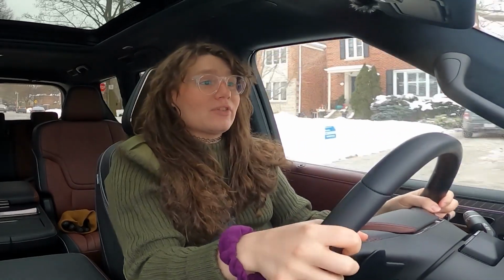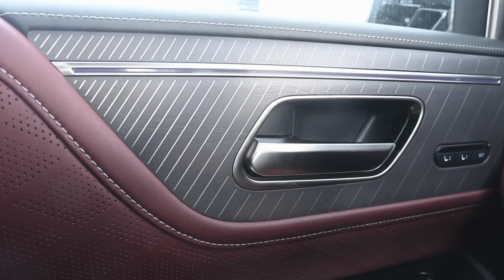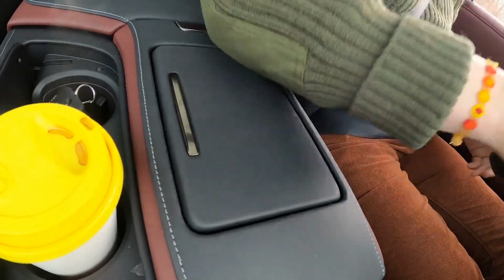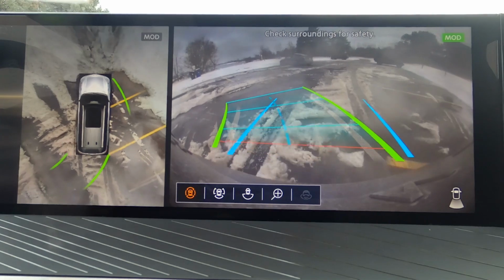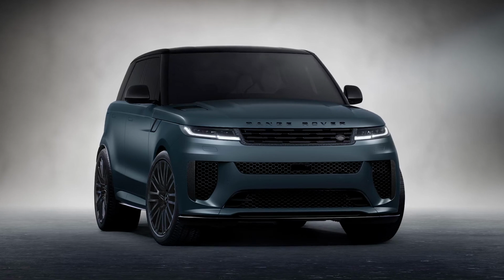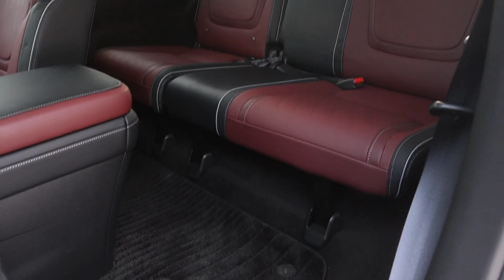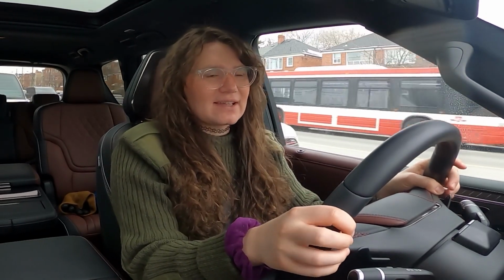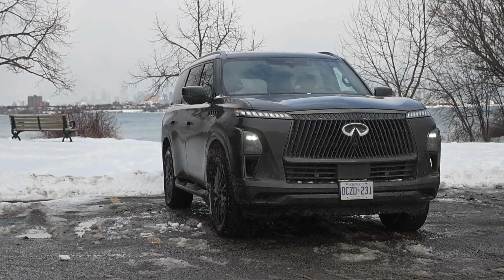2025 Infiniti QX80 Autograph is a Nissan for Range Rover money | SUV Review | Driving.ca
Infiniti QX80 luxurySUVThe 2025 Infiniti QX80 wouldve made a great Genesis productseven years ago. Late to the game, the hulking three-row arrives looking handsome with plenty of attention paid to some interesting details, albeit with silly oversights in others. Full article on Driving.ca httpsdriving.careviews2025-infiniti-qx80-suv-reviewHave you driven or cross-shopped the Infiniti QX80 Let us know what you thought of it in the comments below!For Infiniti QX80 reviews, pricing, photos, news and specs httpsdriving.cainfinitiqx80Be sure to SUBSCRIBE to our channel to keep you in the loop on all things automotive, whether its breaking news, a new review or the latest hard-hitting column by our roster of trusted, talented and award-winning automotive journalists.For more Car Reviews httpsdriving.cacategoryreviewsFor more Car News httpsdriving.cacategoryauto-newsFor Canadian Car Pricing, Vehicle Specs, Expert Reviews, Models Compare Tool and more httpsdriving.cafind-compareWould you like to subscribe to our Blind-Spot Monitor NEWSLETTERS to catch up on all the top automotive stories of the week. Delivered on Wednesdays and Saturdays. Its free and it takes seconds to sign up. Instagram https DRIVING.CADriving.ca is the leading online destination for the latest car news and all things automotive related for Canadians. Drivings team of award-winning auto journalists publishes original, fresh and breaking content about cars, SUVs, pickup trucks, electric vehicles and more, and is enjoyed by almost 2 million Canadians every week in print, online, on smartphones and tablets. Whether youre a shopper researching your next vehicle, or someone who loves cars, Driving is your source for everything automotive.